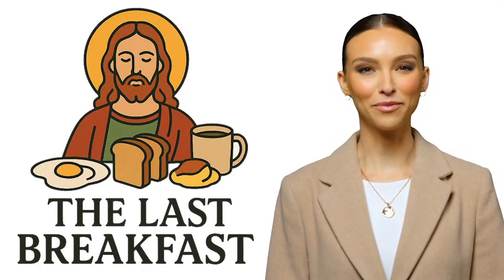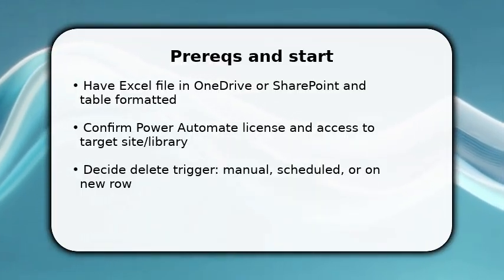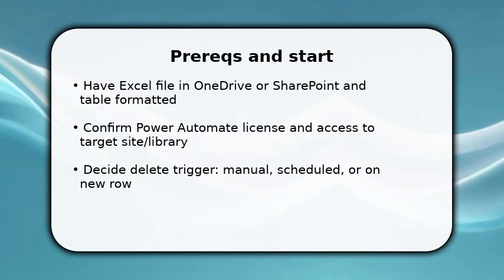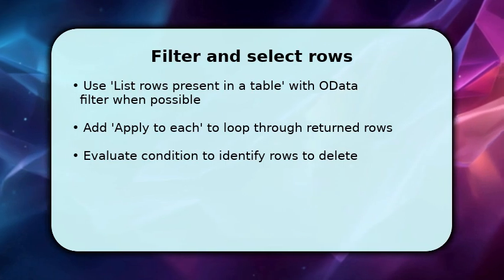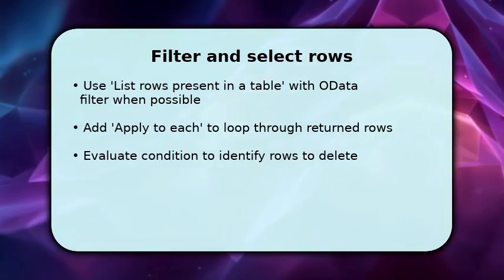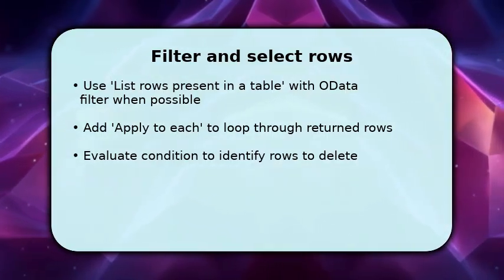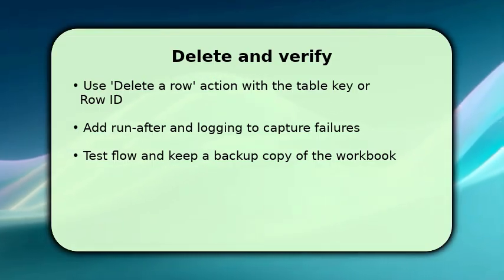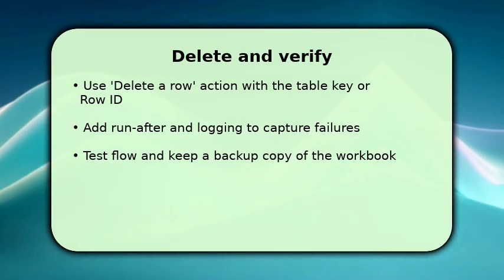How to Delete Rows in Excel Using Power Automate - Easy Guide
Discover the straightforward process of removing rows in Excel using Power Automate. This easy guide provides step-bythy tips and tricks to streamline your data management tasks, ensuring efficiency when automating repetitive actions within spreadsheets.